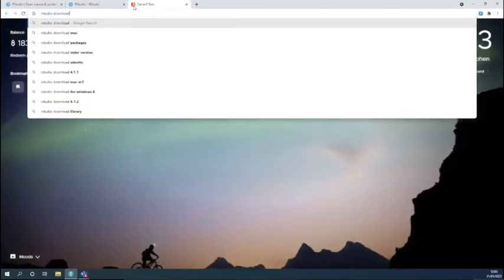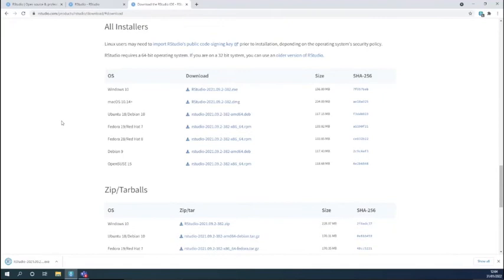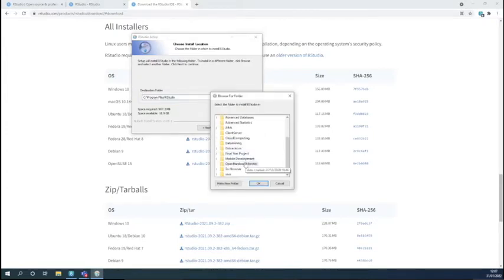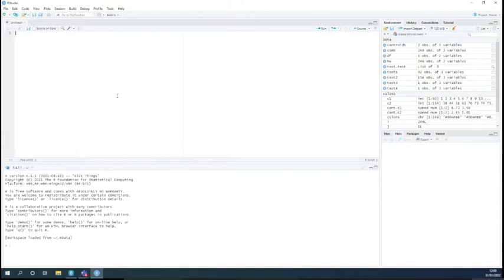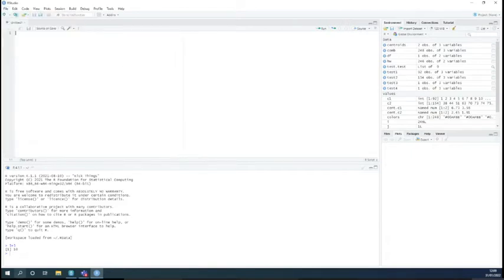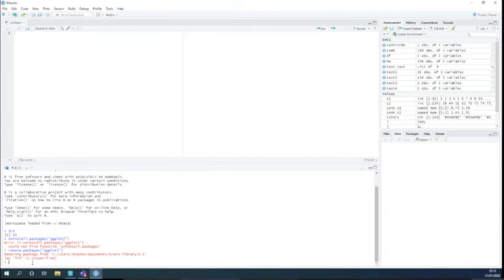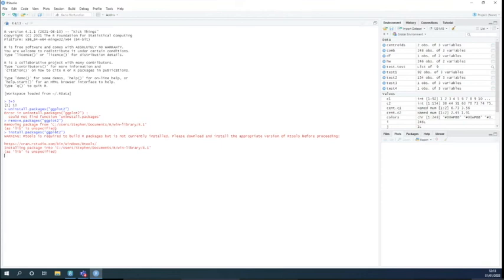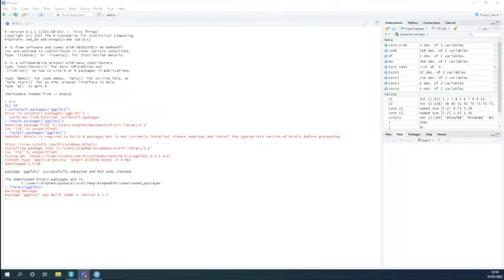Installing R, R Studio and R Packages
R and R studio are widely used for statistics, data mining, optimisation and artificial intelligence.